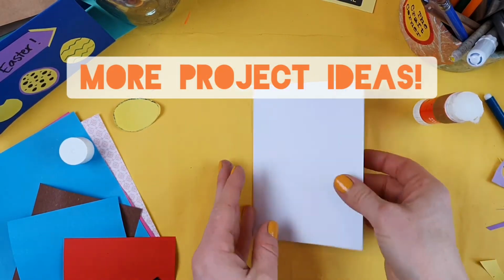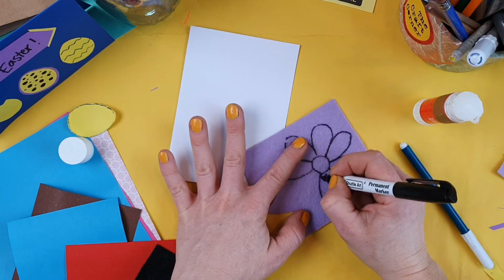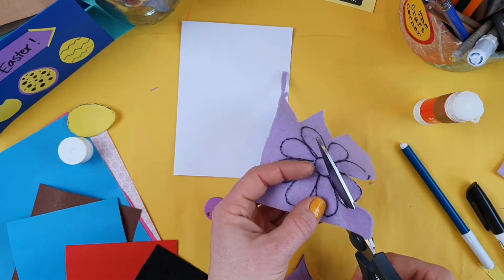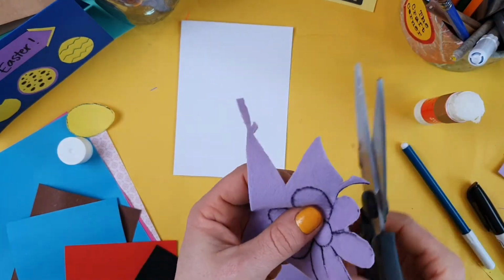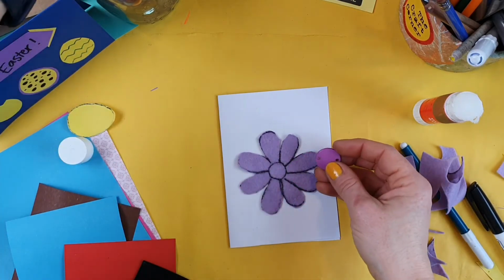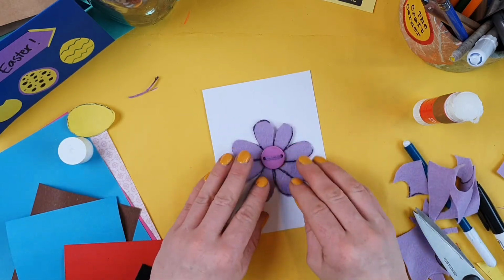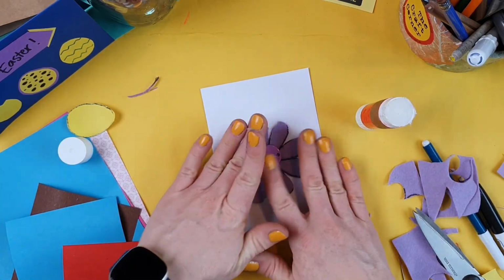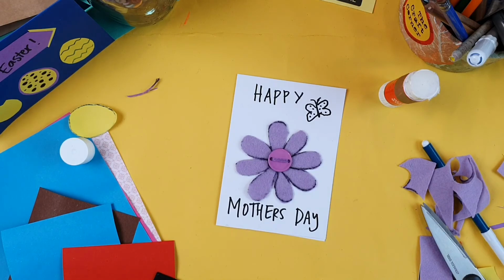Make your own Mothers Day Card with Vanessa from The Craft Corner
Make your own Mothers Day Card with simple materials.

This card was made using materials from one of our end of term gift packs given to students after attending our after school art classes.